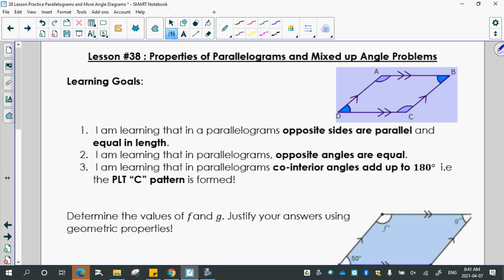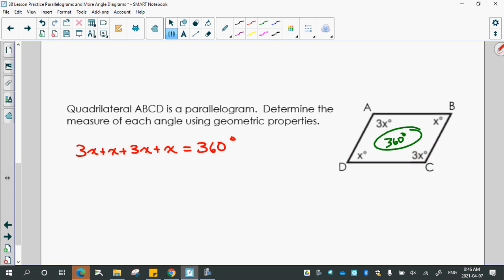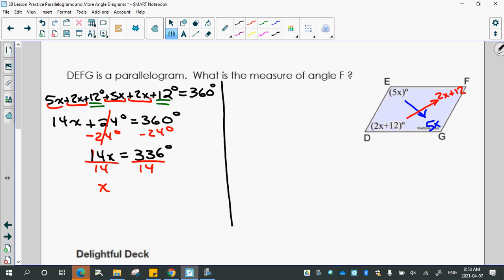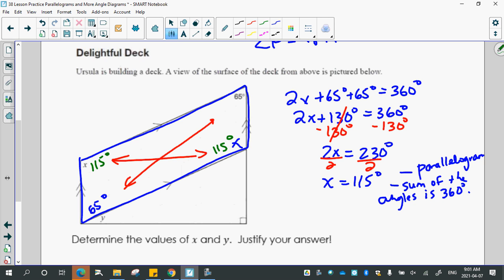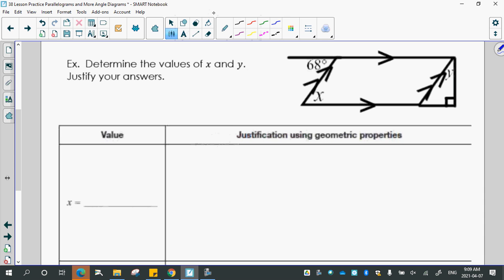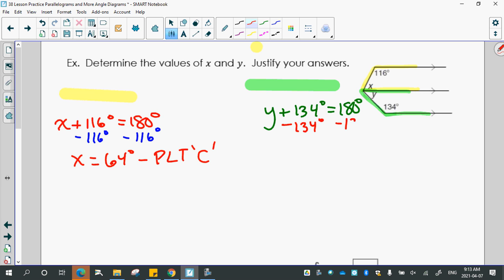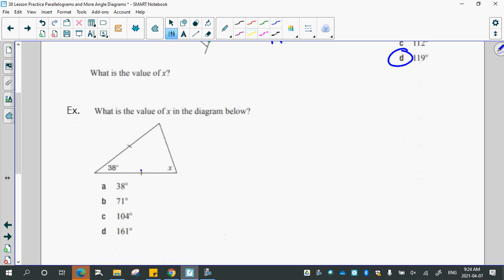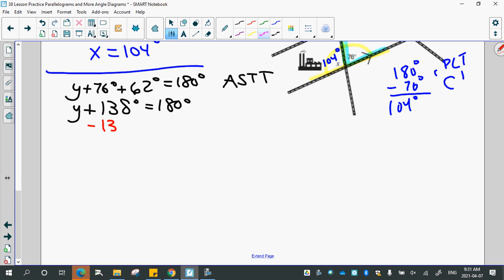April07 Lesson 38